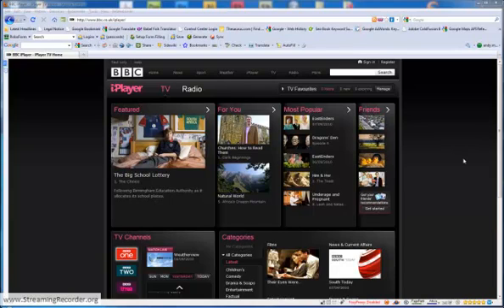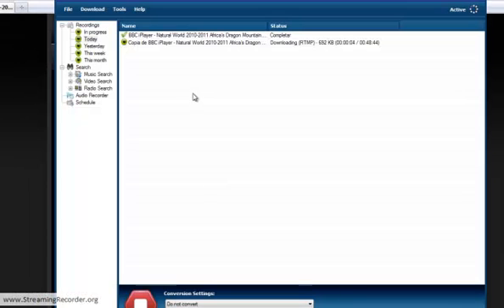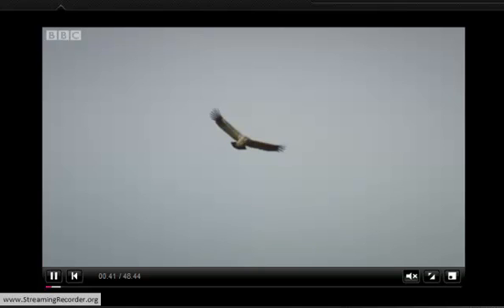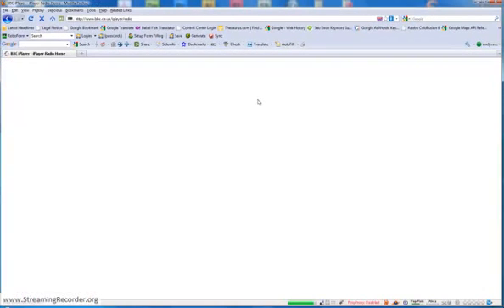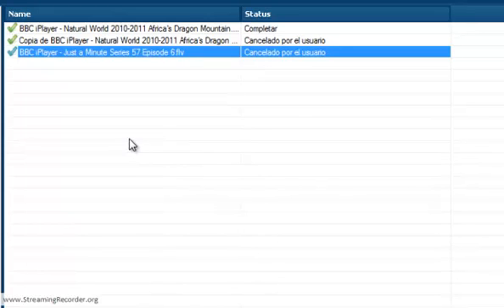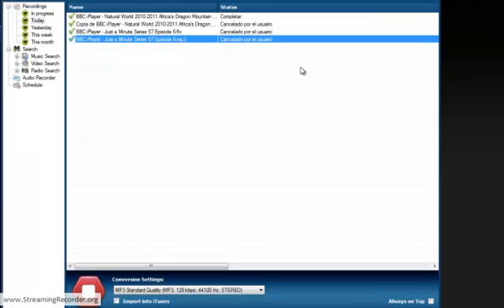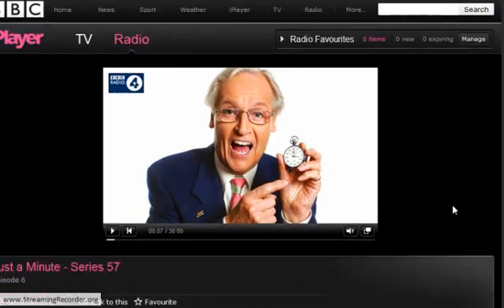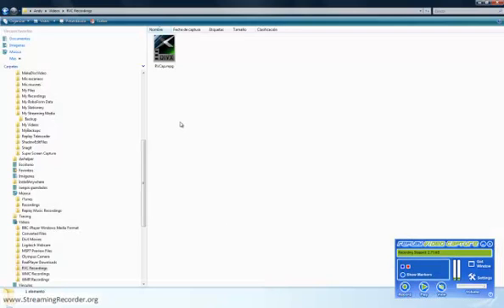How to Record Streaming Video, Radio & Music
Several major sites are DIFFICULT to record from. I've tested this technique on scores of sites around the world.